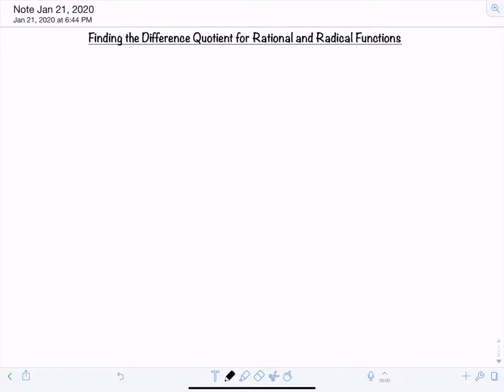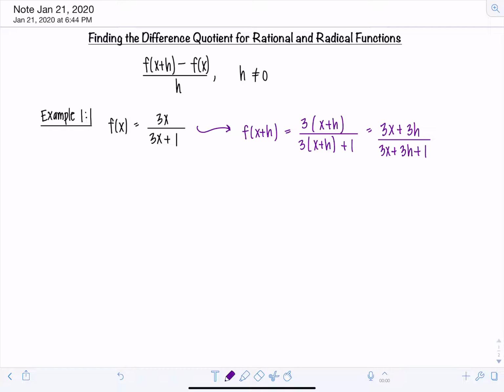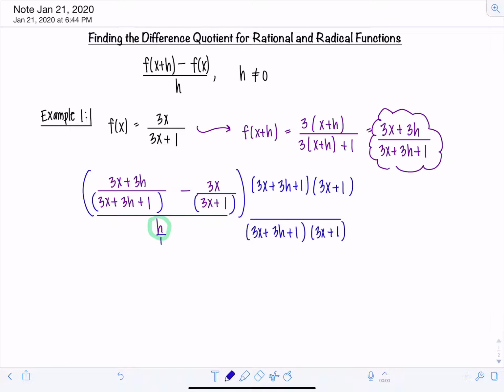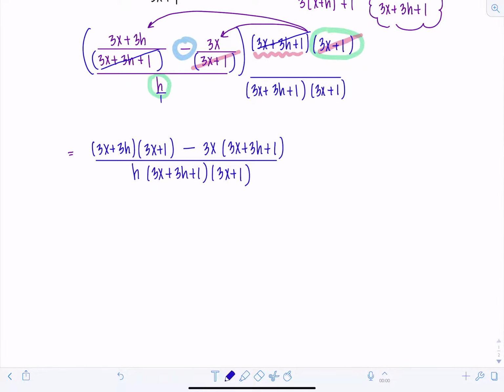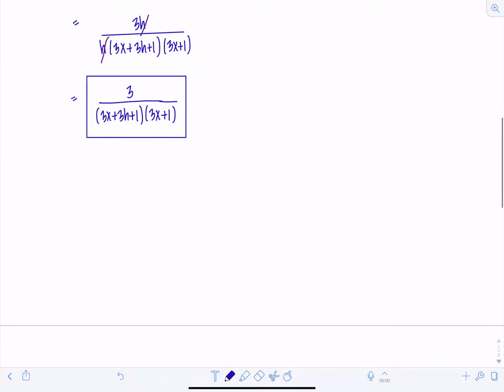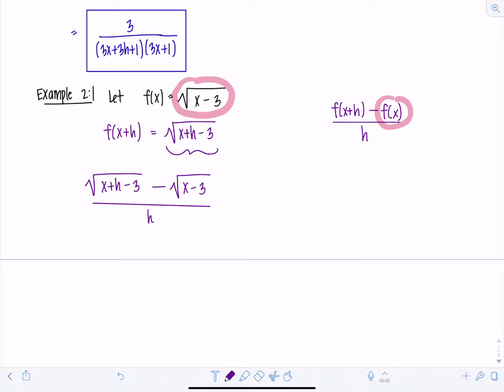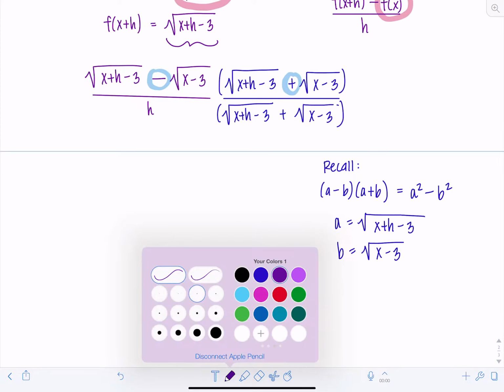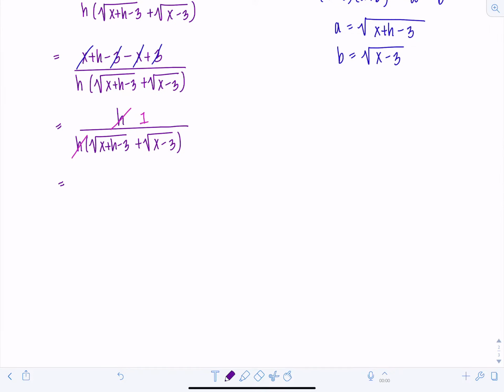Finding the Difference Quotient for Rational and Radical Functions | Math with Professor V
Two examples of techniques needed to find the difference quotient for a rational and radical function.

xoxo,
Professor V

I'm also an Amazon influencer, so feel free to support and shop: